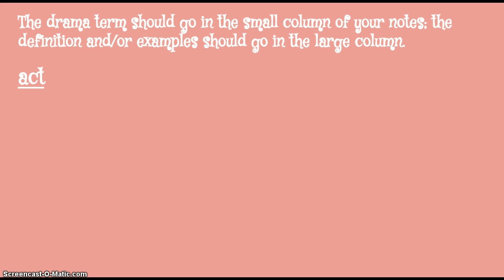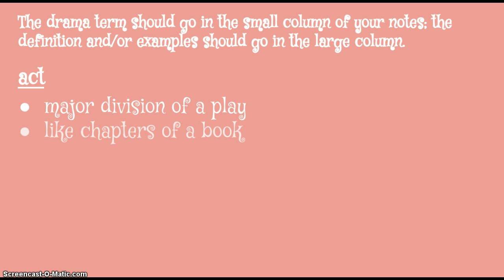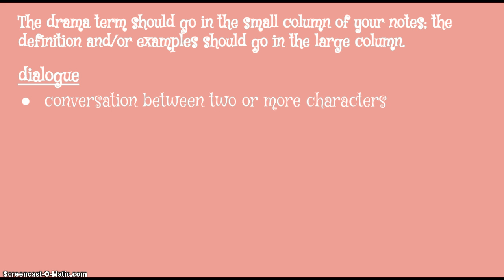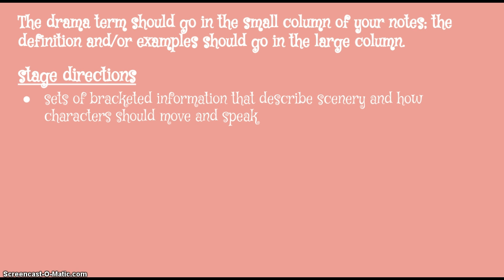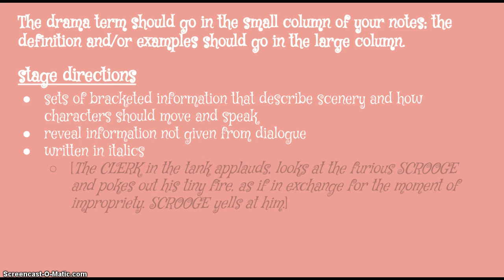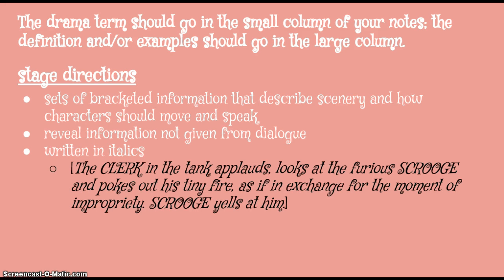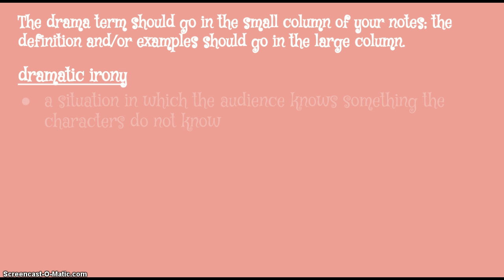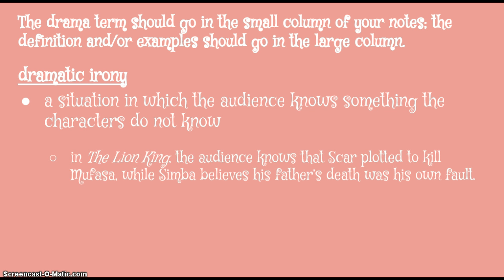Elements of Drama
Explains the following dramatic terms: scene, act, dialogue, monologue, aside, soliloquy, stage directsions, dramatic irony